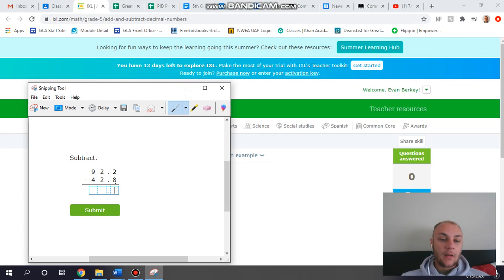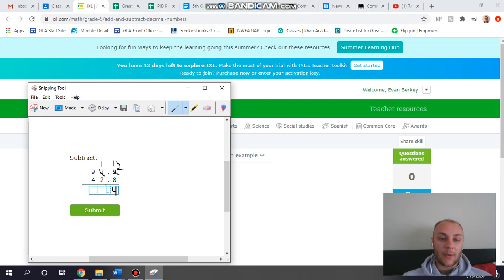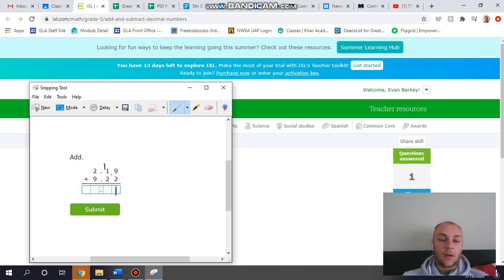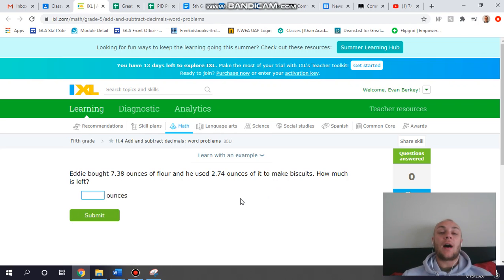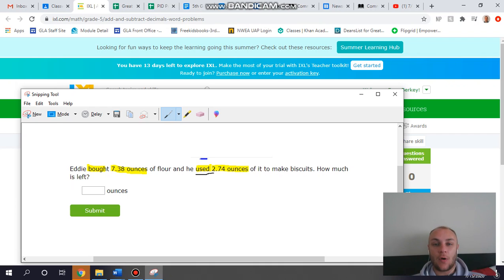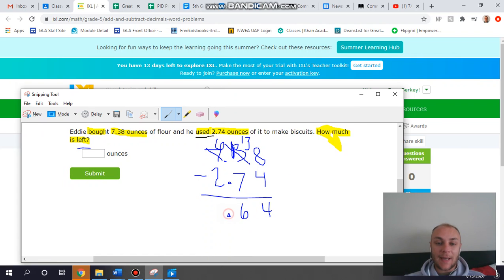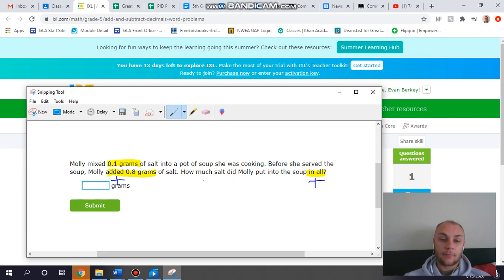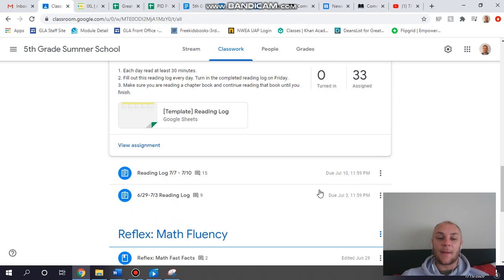7-13 Adding and Subtracting with Decimals